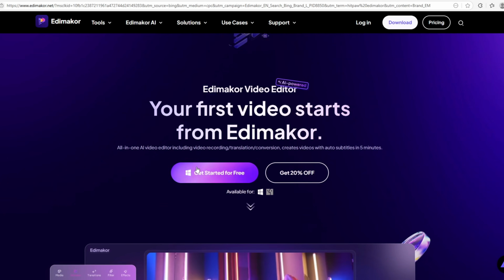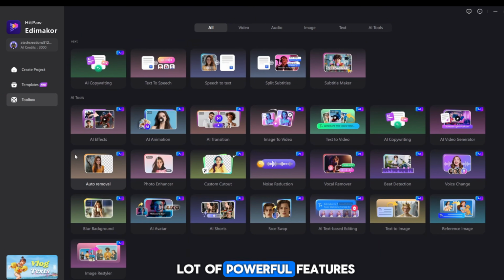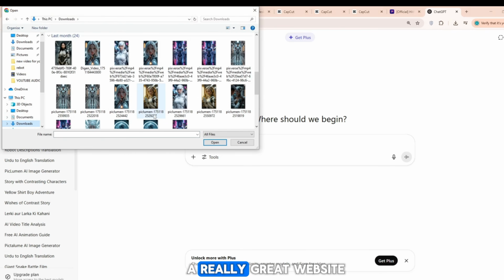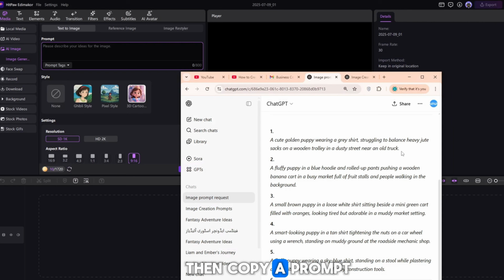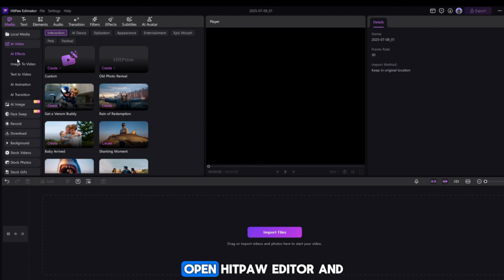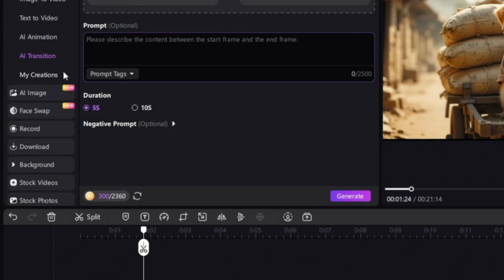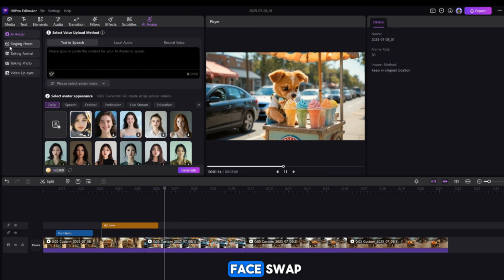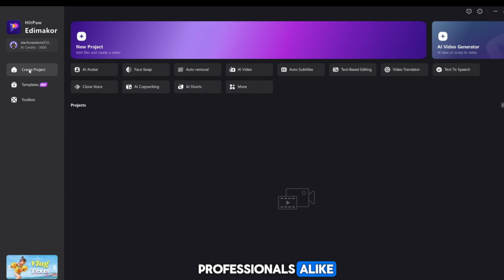How to Make Viral AI Videos in 2025 | Top Tools & Tips Revealed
Want to go VIRAL with AI animations on YouTube? In this video, I’ll show you the exact step-by-step process to create viral AI animation videos that can explode your channel in just 15 days! Whether you're a beginner or an expert, you'll learn:
In my opinion, this software is the best because it has everything you need. It offers AI avatars, image to video tex to video, face swap, auto background removal, AI video creation, automatic subtitles, text-based editing, video translation, text-to-speech, voice cloning, and many other features.
You can create AI videos from images, text to video, and so much more. Plus, you can export videos in very high quality—2K, 4K, whatever you want!

✅ The best AI tools for animation
✅ Scripting techniques that keep viewers hooked
✅ SEO hacks to rank your videos and get millions of views
✅ The growth blueprint that helped creators go from 0 to 100K subs

Don’t just watch—implement these tips and start your viral journey today!
prompts
1.
A cute golden puppy wearing a grey shirt, struggling to balance heavy jute sacks on a wooden trolley in a dusty street near an old truck.

2.
A fluffy puppy in a blue hoodie and rolled-up pants pushing a wooden banana cart in a busy market full of fruit stalls and people walking in the background.

3.
A small brown puppy in a loose white shirt sitting beside a mini green cart filled with oranges, looking tired but adorable in a muddy market setting.

4.
A smart-looking puppy in a tan shirt tightening the nuts on a car wheel using a wrench, standing on muddy ground at the roadside mechanic shop.

5.
A fluffy puppy wearing a sky-blue shirt, standing on a stool while plastering a wall with a trowel, surrounded by construction tools.

6.
A little puppy in casual clothes, selling colorful scoops of ice cream from a mini blue cart labeled 'Cool Puppy Ice Cream' on a sunny road with cars passing by.